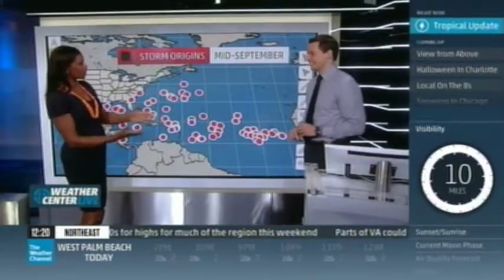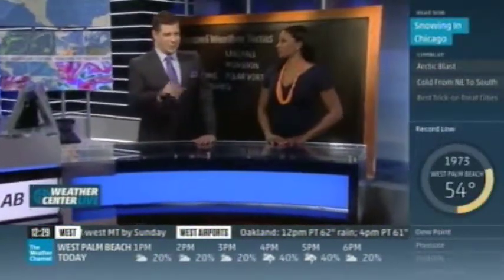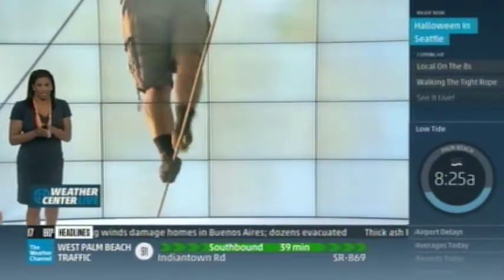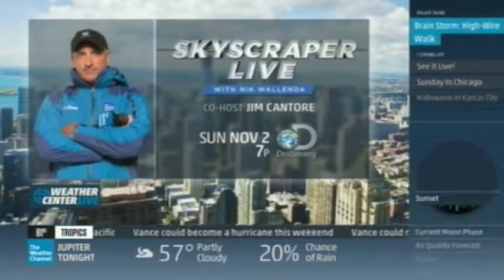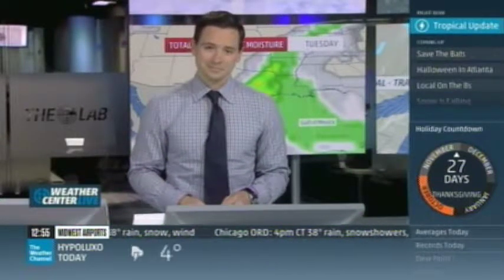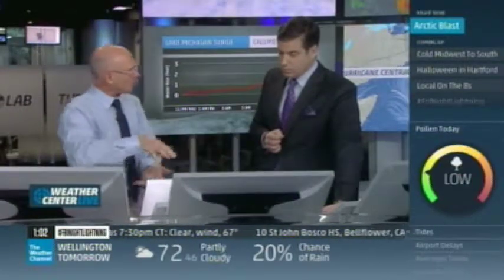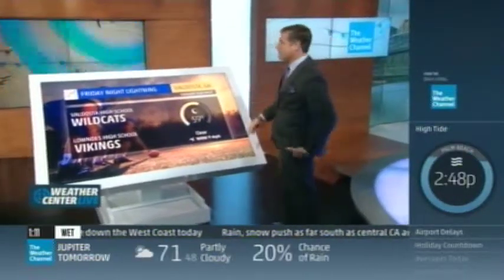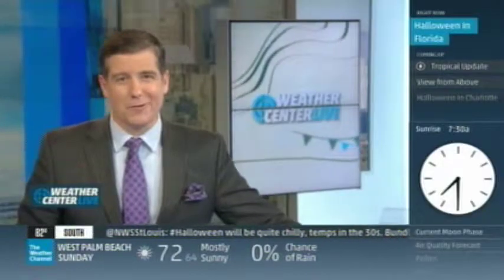TV #3 10 31 14